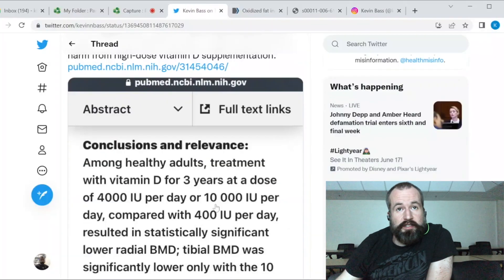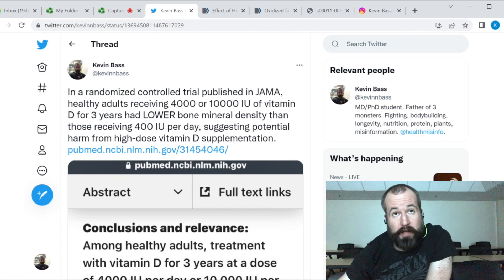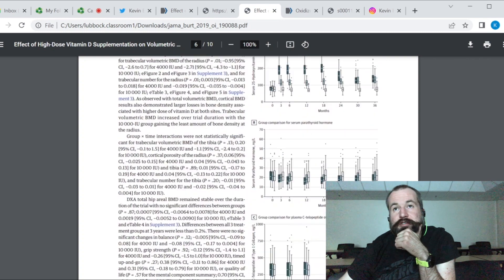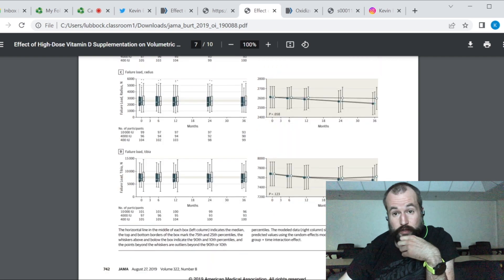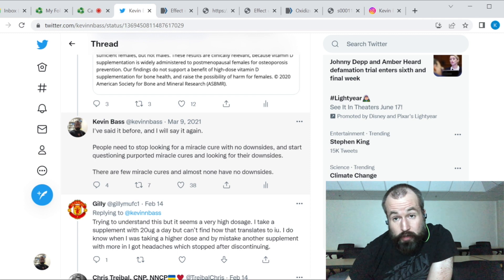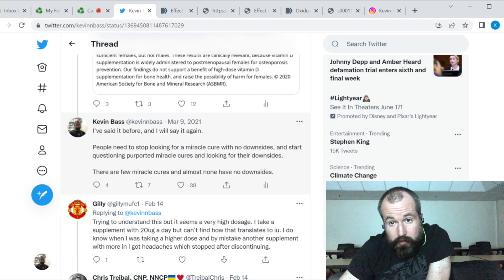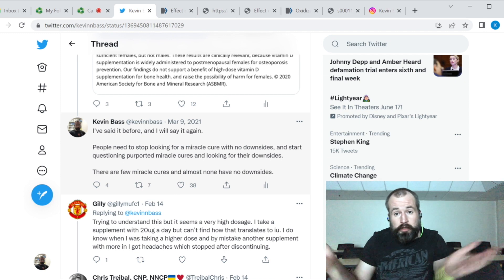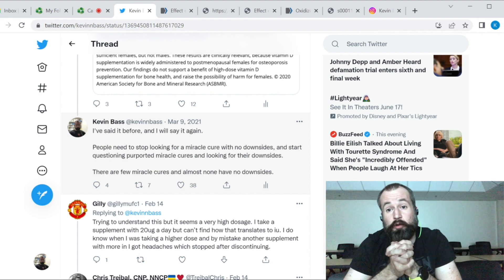Vitamin D supplements cause bone loss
Vitamin D supplements have been widely touted as a cure-all based on weak observational evidence and animal data. Unfortunately, these data have not been well-supported by the randomized controlled trial data. In this episode, we examine a potential harm of vitamin D supplements within the normal range of supplementation: bone mineral density loss. In a study published in the Journal of the American Medical Association, there was a dose-response relationship between vitamin D supplementation and bone mineral density loss, with increasing loss seen at 4,000 IU and 10,000 IU (PMID 31454046). If you are at risk for osteoporosis and want to take vitamin D supplements, please talk with you doctor, as these data indicate that high-dose vitamin D supplements may enhance risk for the disease.

For more, find me at:
PODCAST The Kevin Bass Show